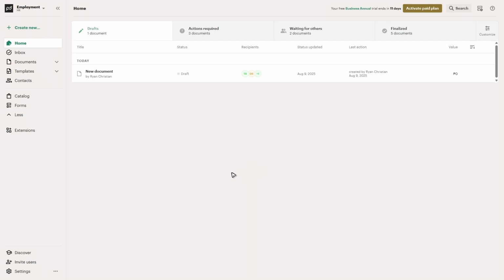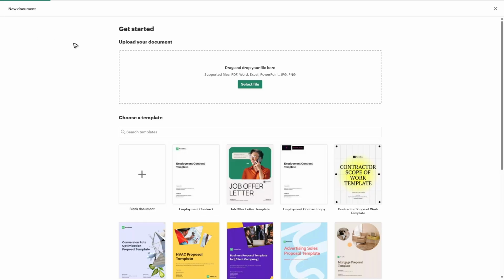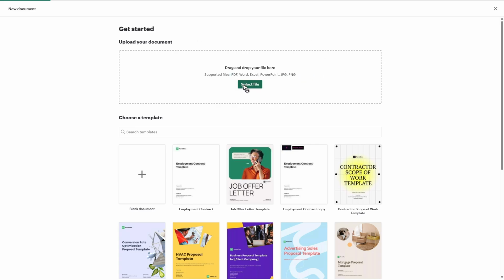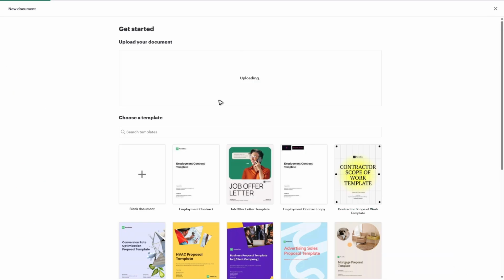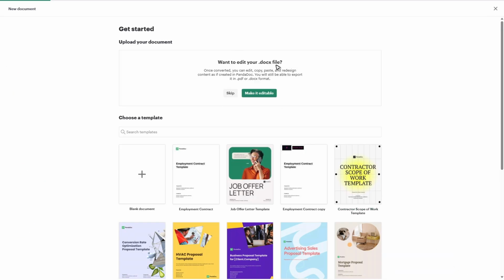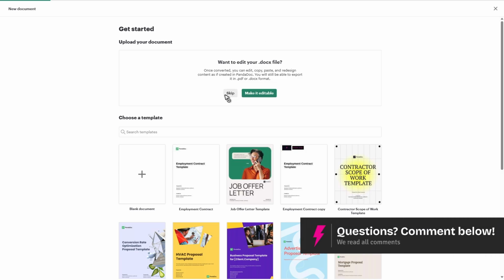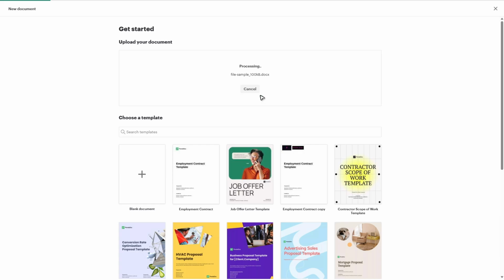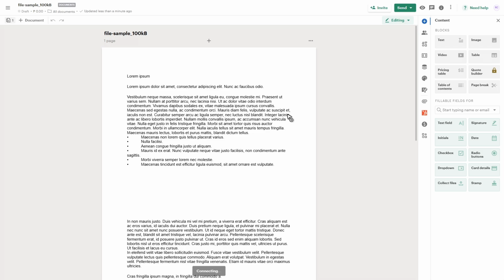How to UPLOAD a WORD DOCUMENT to PandaDoc (Step by Step)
Learn how to upload a Word document into PandaDoc so you can prepare, edit, and send it for signatures. Please consider liking the video and letting us know if you have any comments, ideas or questions, we really appreciate any feedback! We have plenty of other tutorials on our channel so come and see if we can help you with anything else :)